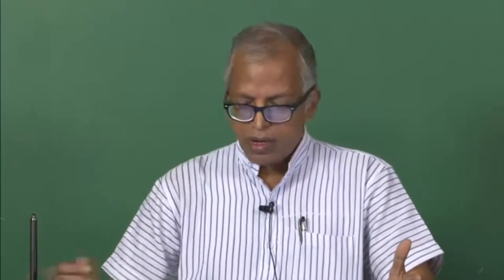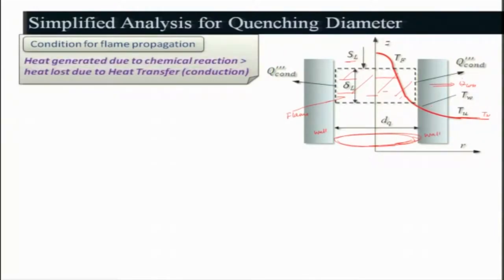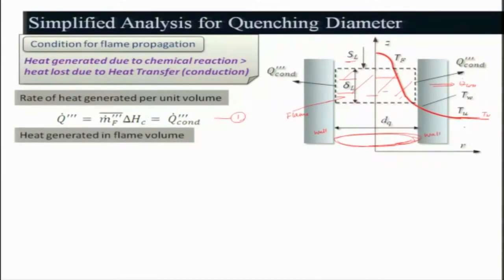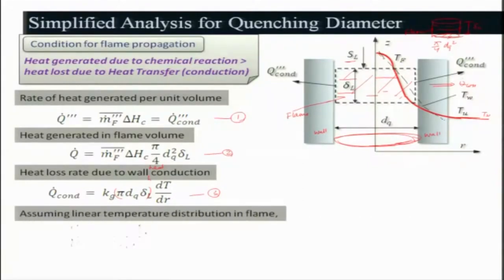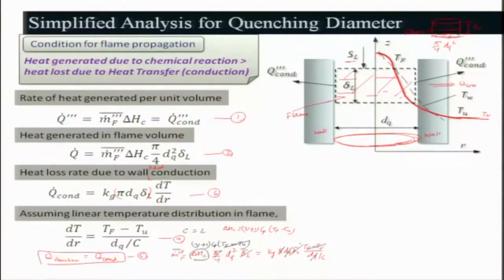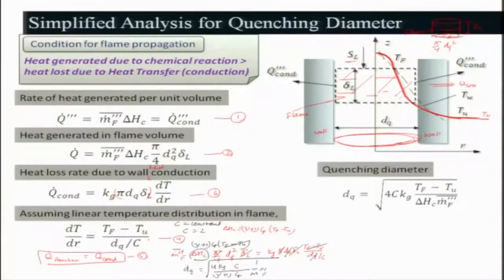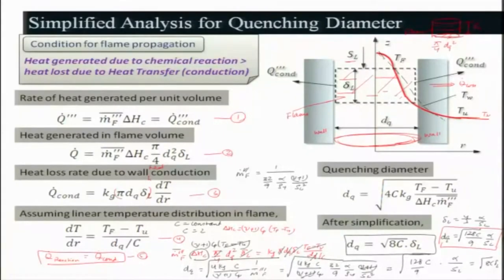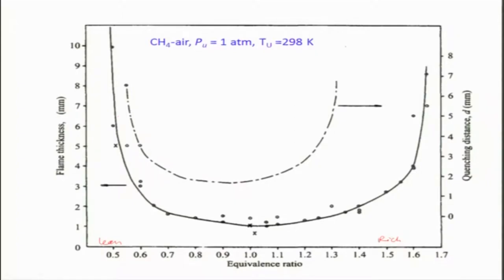Lec 14: Simplified Analysis for Quenching Diameter